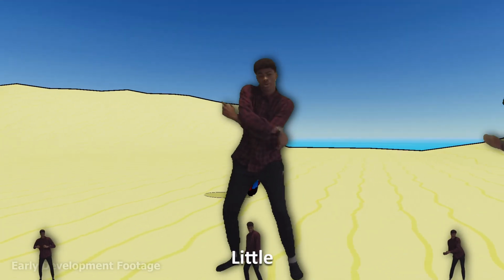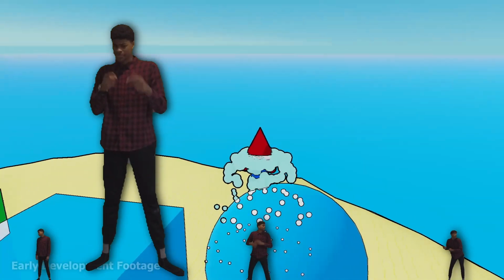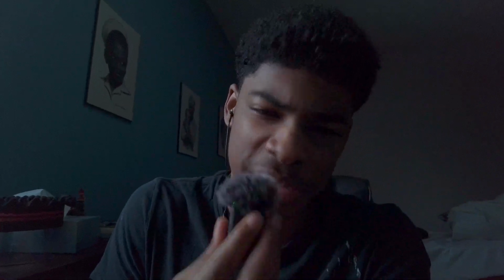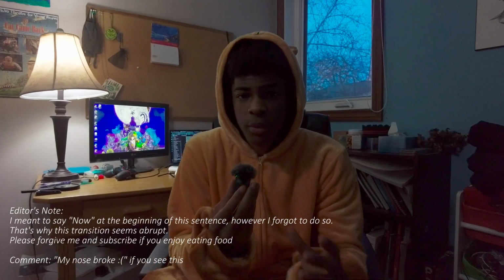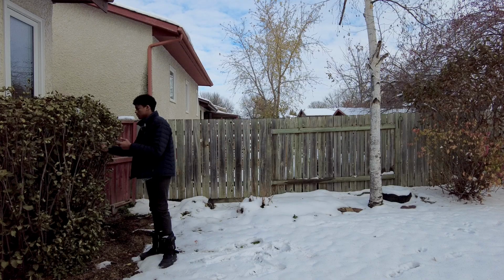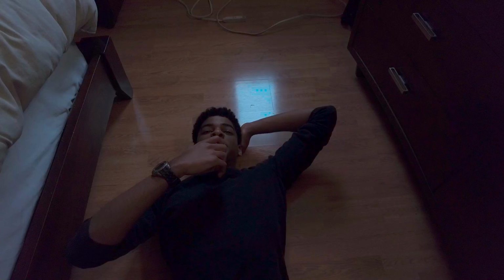How Hard is it to Make an OPEN-WORLD Game?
Feel free to talk to me in the comments.
It's not like I'm lonely or anything.

Credits
Music Used (in order):
3DS Theme shop
Clair de lune (I played it on the piano, I'm so cool)
TOTK theme
Secret Tiny Gnome Game music
Gravity Zone - Knight And Mourning (not on Spotify yet)
Milk Bar - Majora's Mask
Nintendo DSI Theme
More Tiny Gnome Game music
Nintendo DSI Theme again
Shop - Ocarina of Time
Majora's Theme - Majora's Mask
Chase - Majora's Mask
Jacket Funk - Knight And Mourning (by @AdventureMase)
TOTK Theme Again

Day-Night cycle tutorial guy: @618Lonewolf

Tiny Gnome Game art by @AdventureMase

Chapters
0:00 Intro
0:30 The Past
0:46 Initial Setup
1:13 LITTLE GNOME GUY CAN RUN AROUND
1:36 Outlines/Day & Night/Styylized Cloouudss!
2:02 Why is this dude in a squirrel costume
2:25 Sound Design
2:51 Conglomeration
3:06 Stamina
3:22 Steam taking my money
3:50 Soliciting free labor

I am genuinely hungry, The oranges weren't enough...

I made an open world game
I'm making an open world game
Making a viral video game